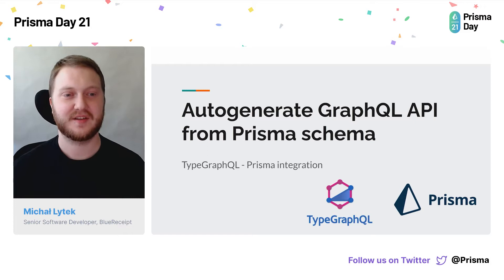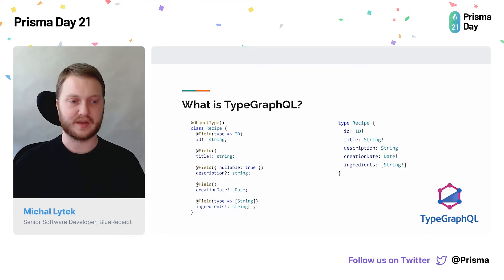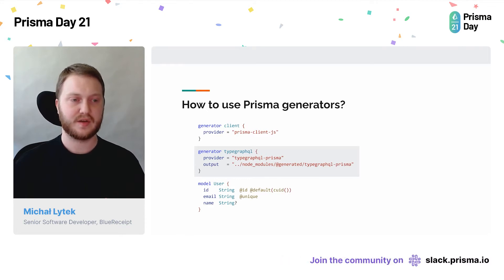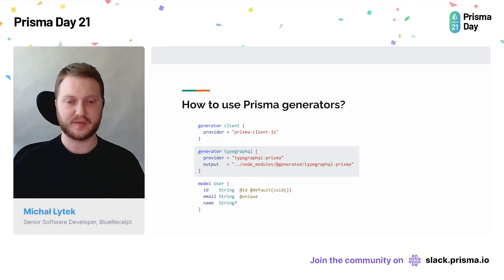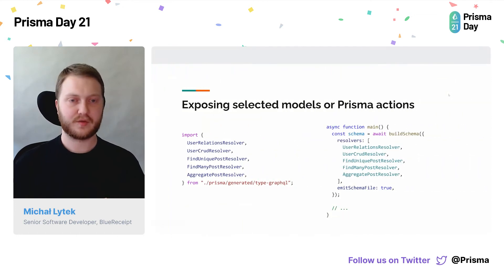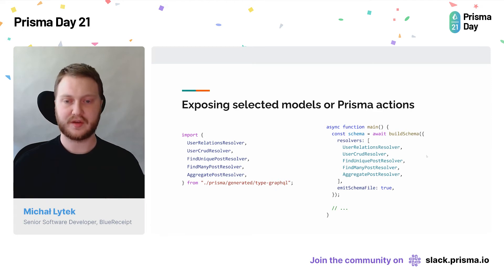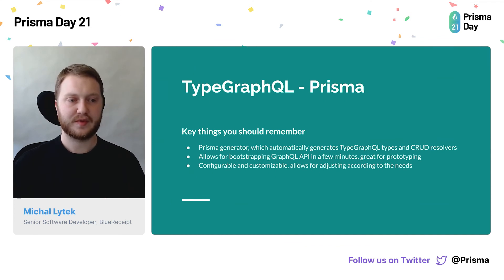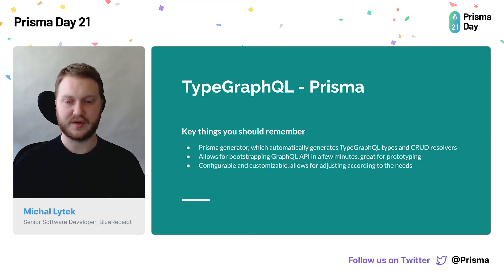Autogenerate GraphQL API from Prisma schema - Michał Lytek | Prisma Day 2021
Bulding GraphQL APIs doesn't have to mean writing all the types by hand. In this talk you will learn how quickly you can create a fully-fledged GraphQL CRUD API using the Prisma integration for TypeGraphQL.